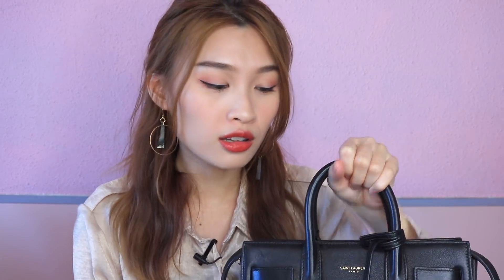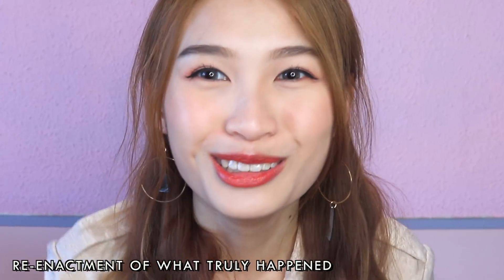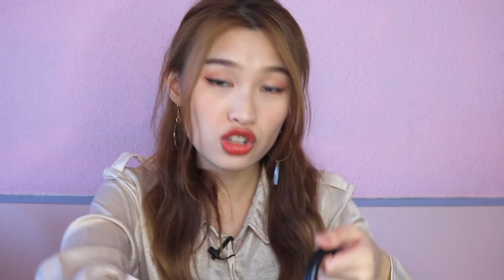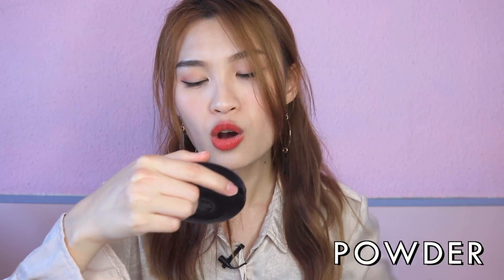WHAT'S IN MY BAG?? - 2018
Finally an updated version of WHAT IS IN MY BAG??
I haven't really changed much to what I bring around usually but here it is, as requested, what I carry around on a daily basis!

BAG - Saint Laurent Sac De Jour Nano

xx